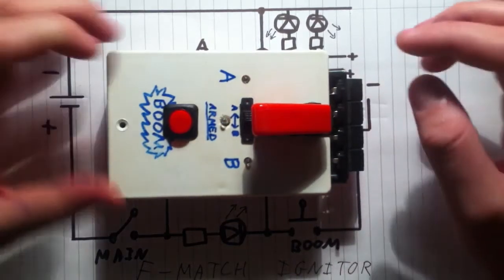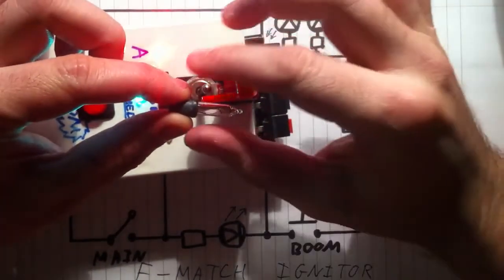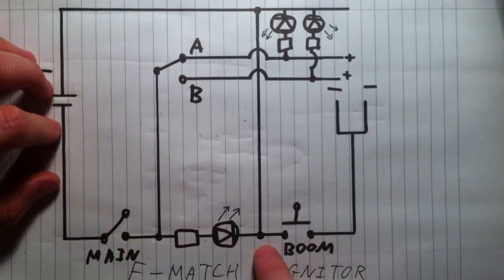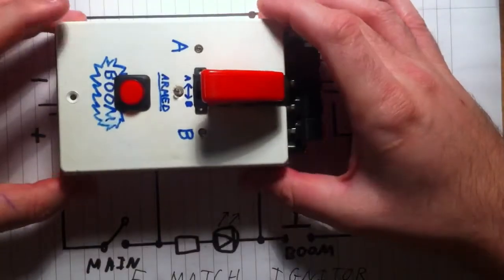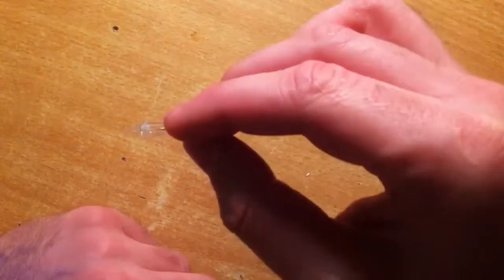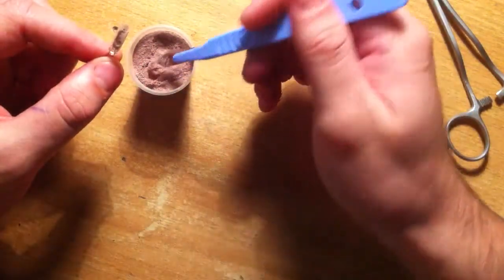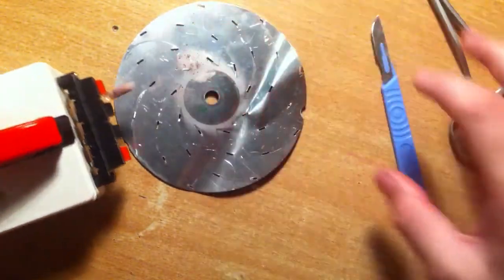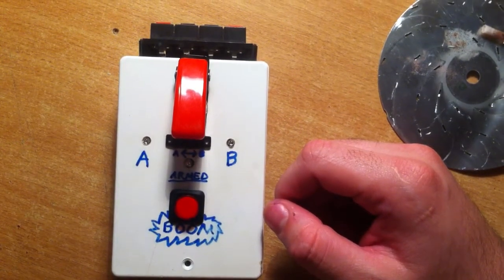DIY E-match ignitor, detonator, firework lighter project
Hey guys, feenixB1o7 here, today I have an electronics project where I show you how I made an E-match ignitor for lighting fireworks from a major distance.